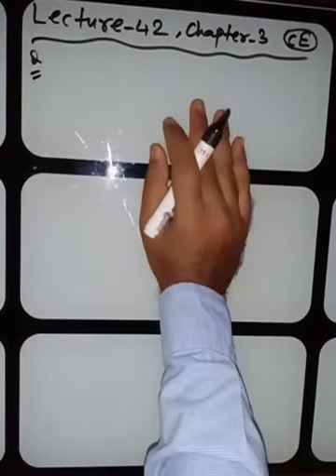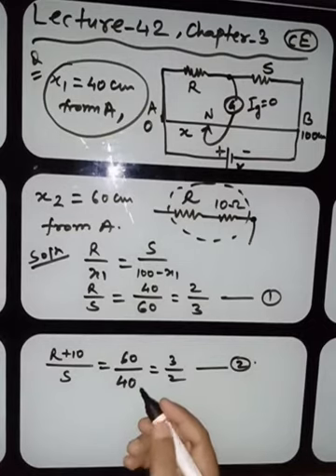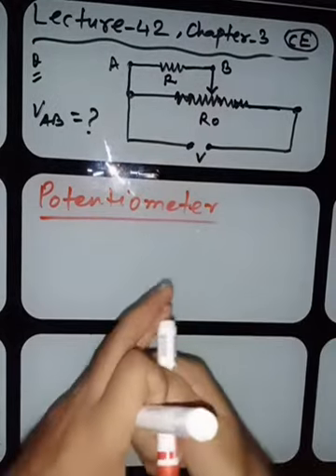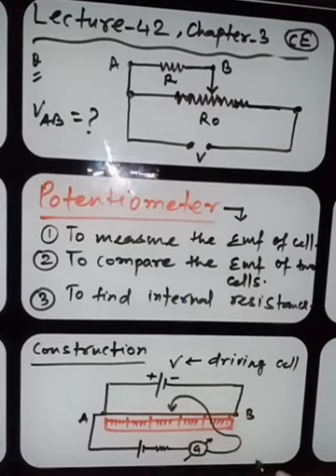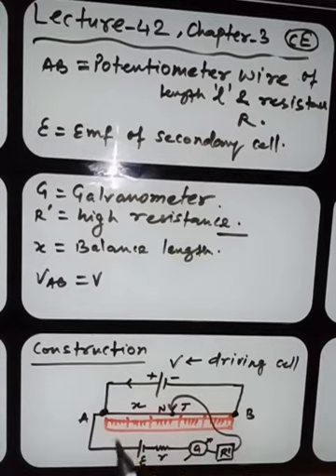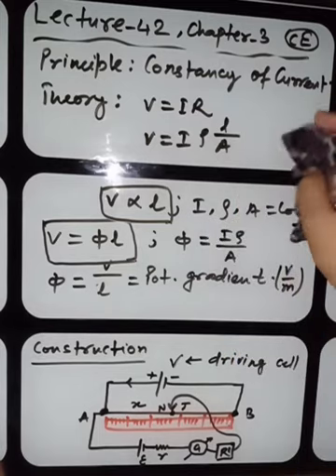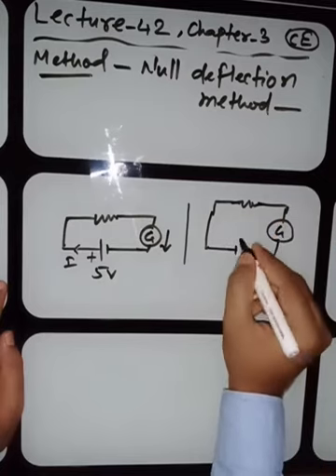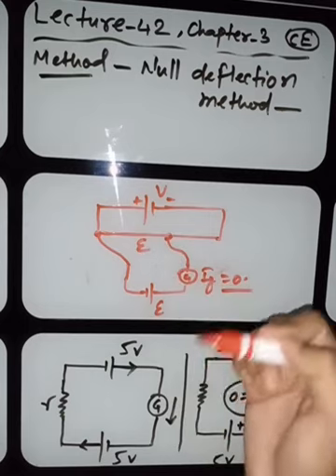Current Electricity (class 12) || Potentiometer and its application || B S Pandey- Lecture 42